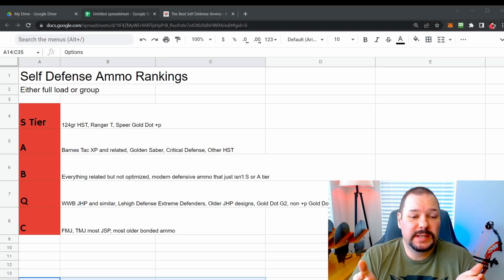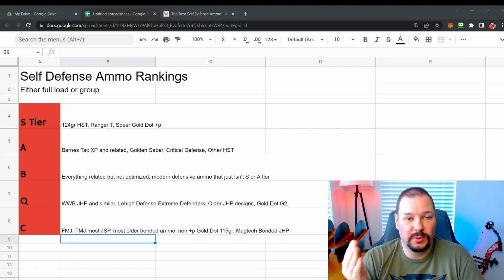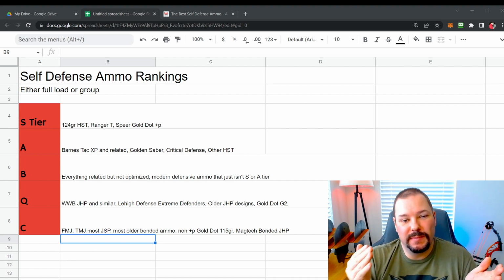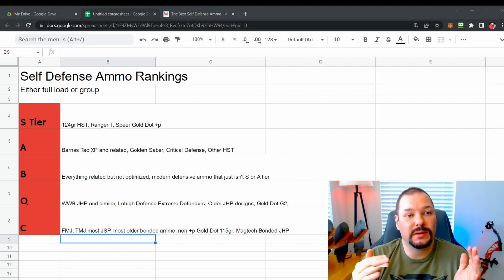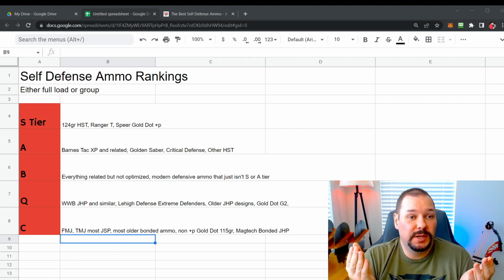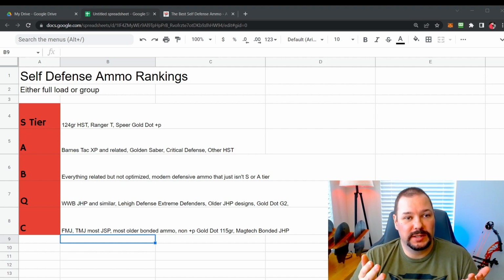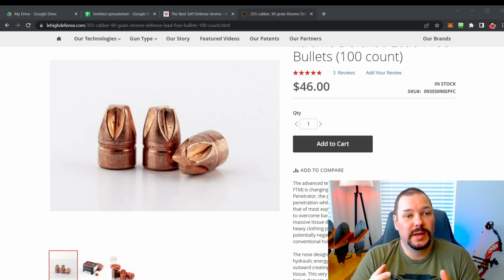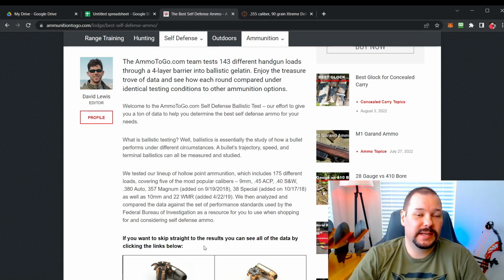Ranking the options for 9mm Ammo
There are tons of options, how do *I* rank them? Here ya go.
To a certain extent this is always going to be subjective, and changing.
Something worth remembering is that as long as you buy something that is suitable for the purpose, the differences are actually pretty minor. We're talking theoretical improvements measured in low single digit percentages in most cases. Just avoid the stuff that's known to be lousy for the intended role. Kinda like not using a shotgun for a long range precision shooting competition. It's not that there's something wrong with the shotgun, it's just the wrong tool for the job.